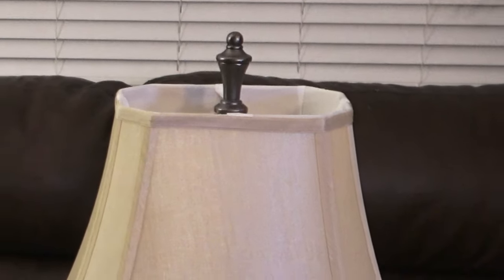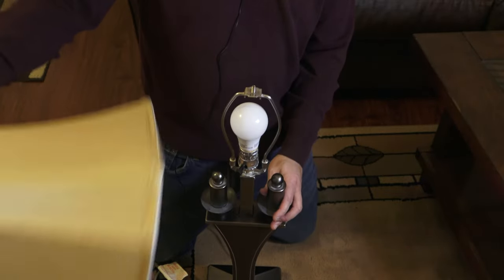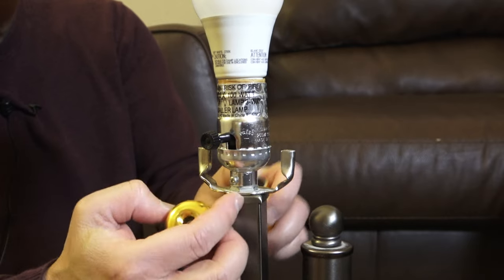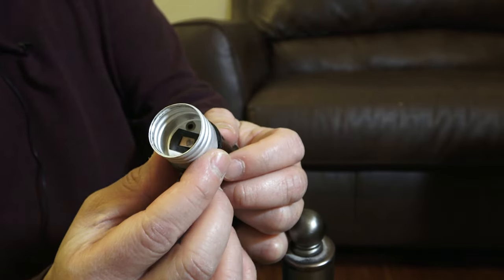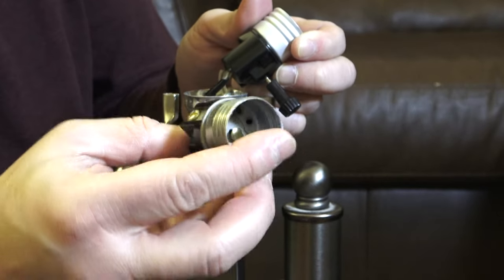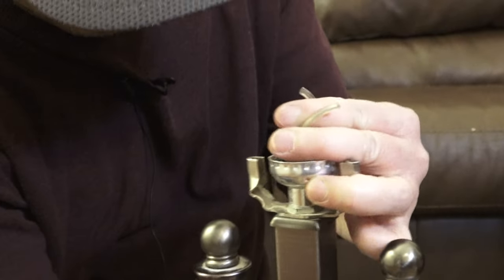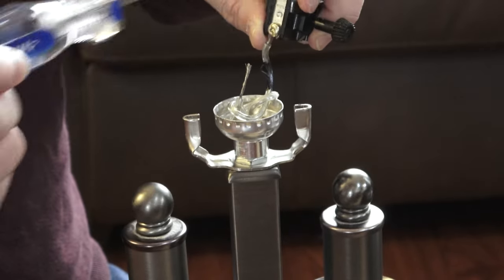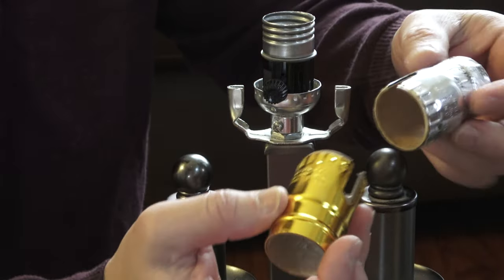How to Wire and Replace a Lamp Socket! (4K)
This video provides a step by step walk through on how to properly wire and replace a lamp socket.  So if you lamp is not turning on, you might be able to fix it by simply replace the lamp socket with a new switch!